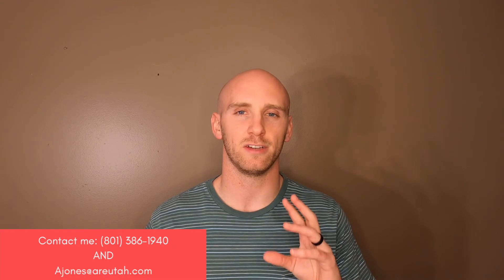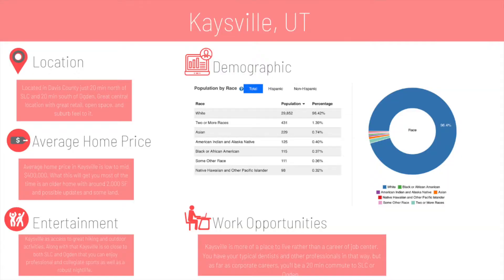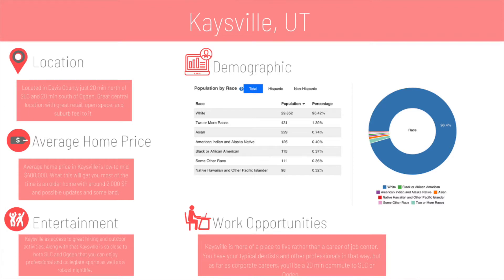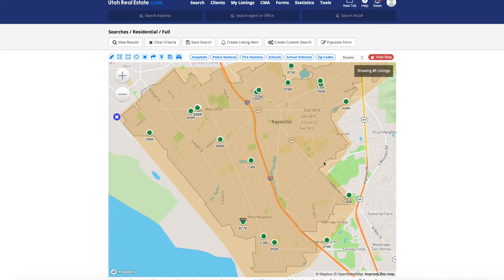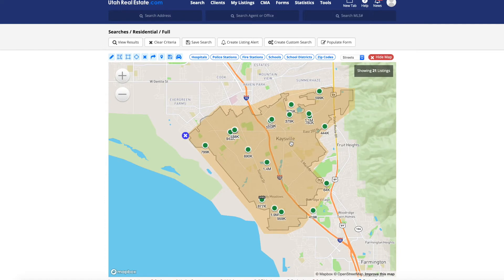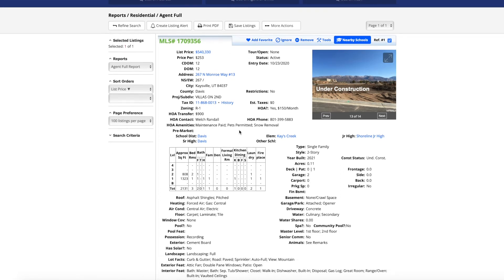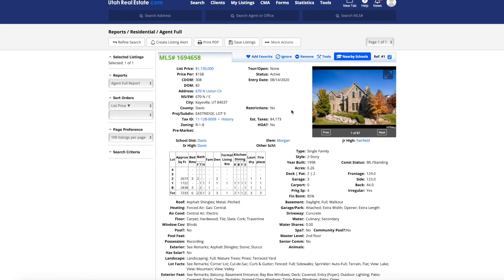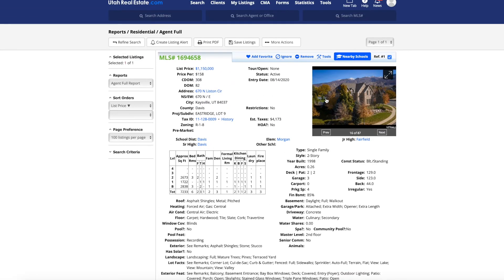Homes for sale in Kaysville Utah | Living in Utah | Living in Salt Lake City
Wow, Kaysville is such an awesome place to live. Being right in the middle of Ogden and Salt Lake City it give you access to all the big city amenities but lets you live in a nice family friendly environment at the same time. Join us as we take a look at the home prices, demographic, and much more information about Kaysville, Utah. We also take some time to analyze what type of home you'll be able to afford if you choose to live in Kaysville, Utah.

➡️ Things To Do In UTAH
➡️ Neighborhood Tours
➡️ Cost of Living
➡️ Custom Home Tours
➡️ Best Businesses in Utah
➡️ What You Need To Know To Move Here
➡️ Pro's and Con's of Wasatch Front Living

There are so many people moving to the Wasatch Front area and specifically the Salt Lake and Utah County areas. We want to give the people moving here an inside look into what life is like living here. We will help make your transition of moving to Utah easier on YOU!

We highlight neighborhoods from low cost living to LUXURY living. We help you find the best THINGS TO DO in Utah for every season of weather, including hikes, mountain biking, boating, skiing, and a ton more! We talk with custom home builders and designers that could design your future home! We talk with businesses and store owners that you could shop at! We talk with the people and families that live here and love it.

Join us for an inside look on why people from all over the country are choosing UTAH. And tell us how we can help you move here! We want to work for you and help you in whatever way we can.

🚨Andy Jones🚨
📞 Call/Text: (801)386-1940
Follow on Instagram: @wasatchfrontliving or @andyjones_nhavailable
Like on Facebook: Wasatch Front Living

🚨Jana Jones🚨
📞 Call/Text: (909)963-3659